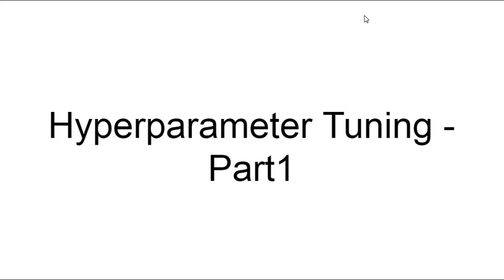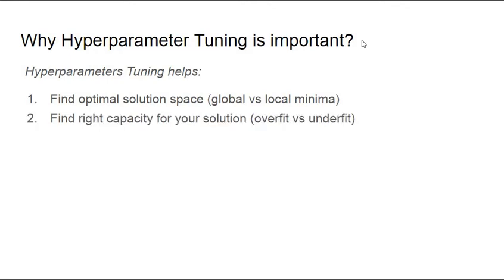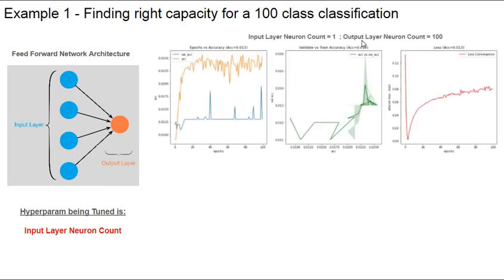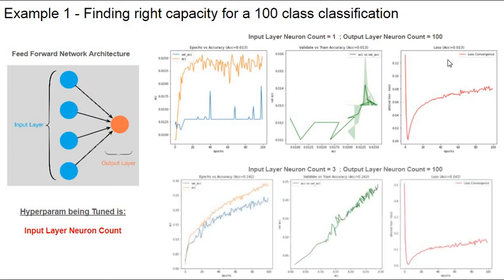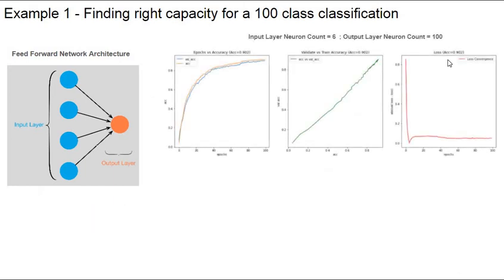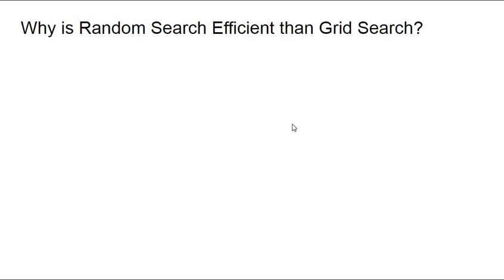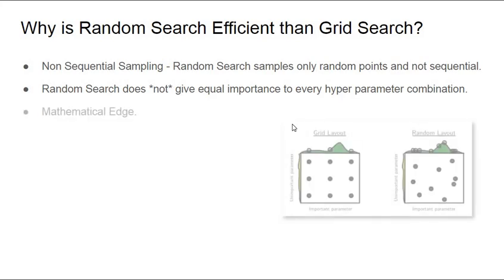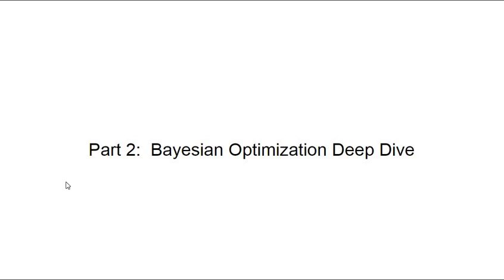Hyperparameters - Introduction & Search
We cover:
1. What are Hyperparameters and their difference from model parameters.
2. Why Hyperparameter tuning is important with 2 examples from Deep Learning
3. Searching Hyper parameters - Grid vs RandomSearch
4. What is the mathematical edge for Random Search over Grid Search